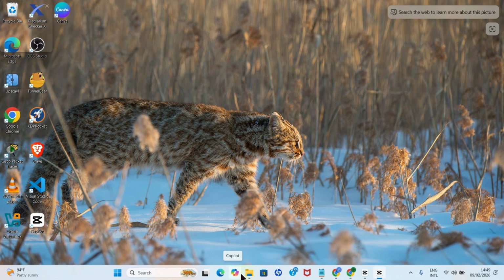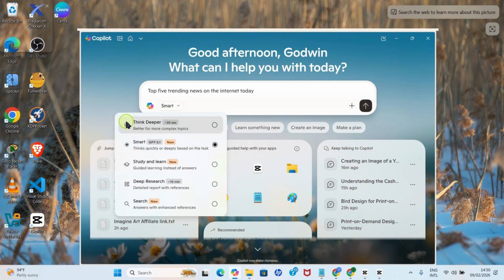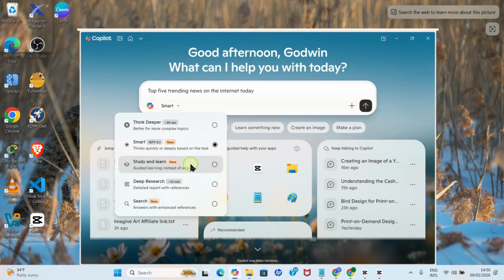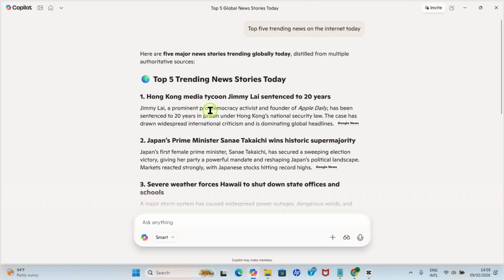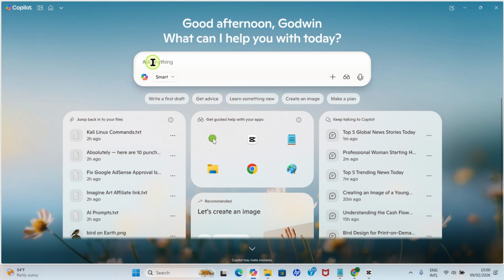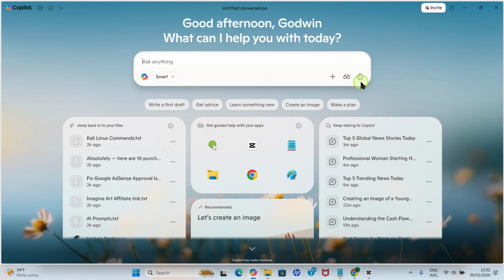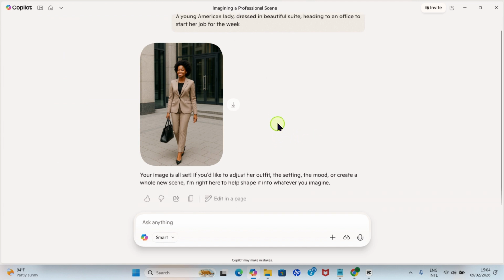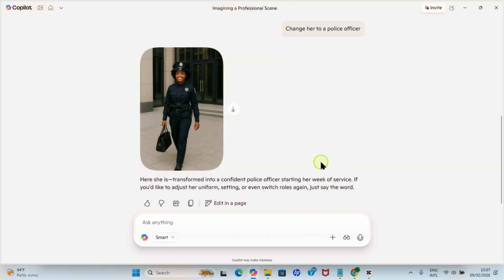How to Prompt in Microsoft Copilot AI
In this video tutorial, you will learn how to prompt in Microsoft Copilot AI tool. AI is taking over and the earlier people learn how to use it more effectively, the better for them. Many businesses are using AI to scale their operation on daily basis and are see some great results. In this AI video tutorial, you will learn examples on how to prompt AI models for good result in return. This AI tips and tricks will help you to do more. It is AI tutorial for both beginners and seniors.

Create Realistic AI Videos and Photos with this AI Tool - Unlimited Cinema Studio Videos with AI

Video Chapters ⏰
00:00 Introduction to Copilot prompting
00:15 How to access Copilot AI in a laptop
00:45 How to ask AI question
01:06 Choose AI models in Copilot
03:14 Start new conversion with AI
03:24 How to generate AI images with Copilot
04:48 Change yourself to what you are not with AI